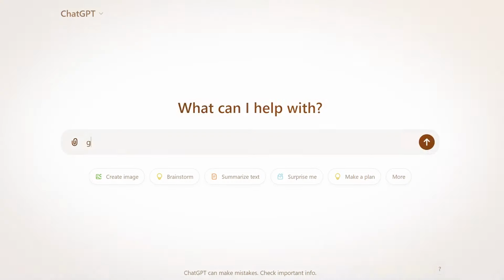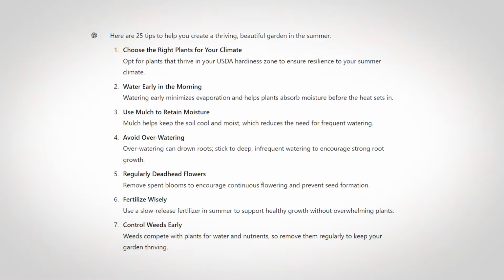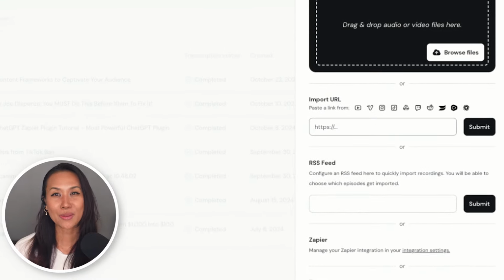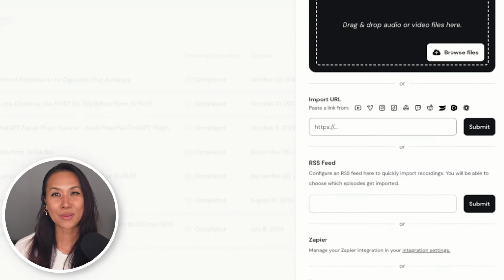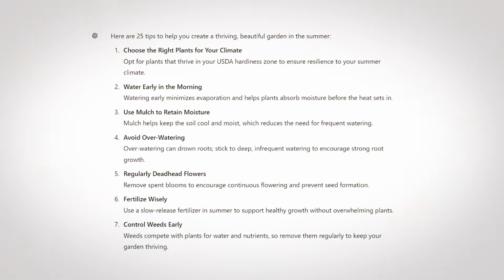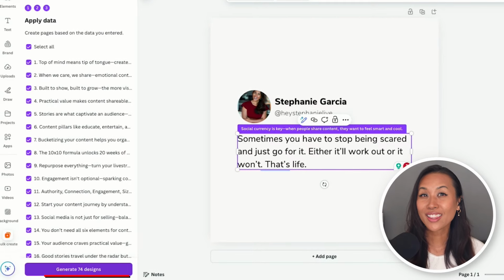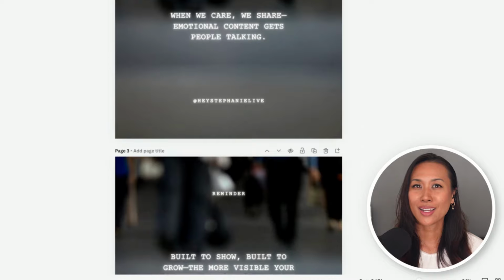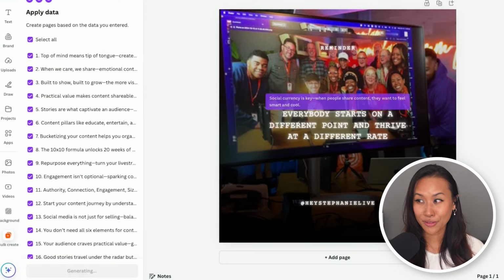300 VIRAL Social Media Posts In 10 Minutes with AI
300 VIRAL Social Media Posts In 10 Minutes with AI

Discover how I create 300 viral social media posts in just 10 minutes with the power of AI content creation and the best AI content creation tools! This video dives deep into the top AI tools for content creation, showing how artificial intelligence can transform your workflow, making it easier than ever to generate engaging, high-quality posts. From AI video editing to using an AI video editor or an AI video creator, I cover it all!

Whether you're a content creator looking for the best content creation tips or just getting started with content creation for beginners, I’ve got you covered. Plus, learn how to use these tools for social media marketing and elevate your content marketing strategy. I’ll also share insights on crafting an effective content strategy with AI content and AI tools for video editing.

By the end, you'll understand how these AI tools support every stage of content marketing to help you succeed on social media. Get ready to transform your approach with these incredible tools designed for both new and experienced creators!